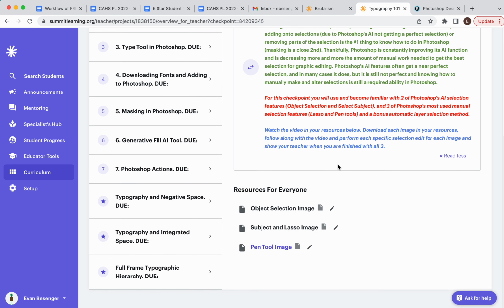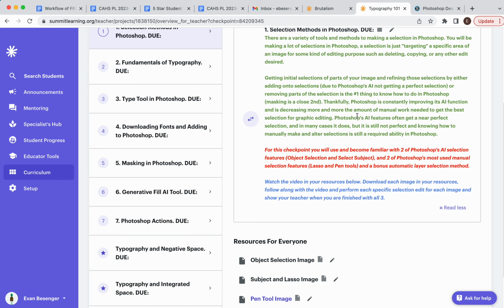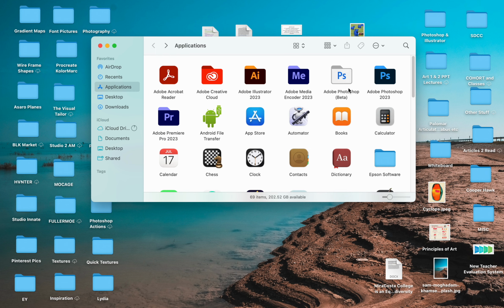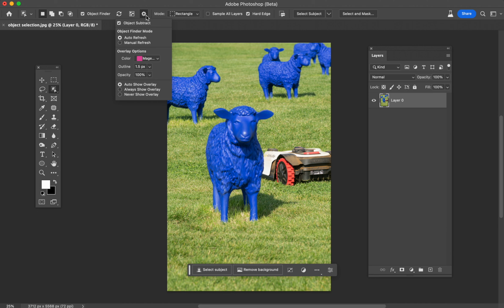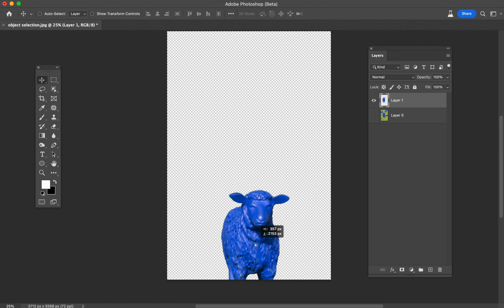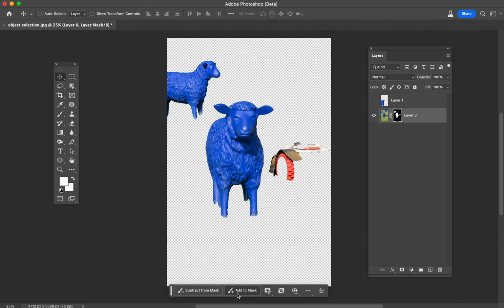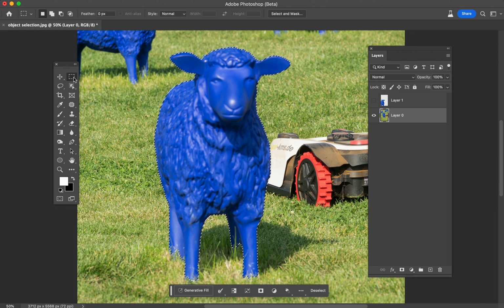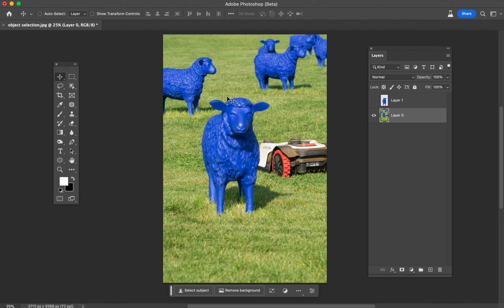Object Selection Tool in Photoshop